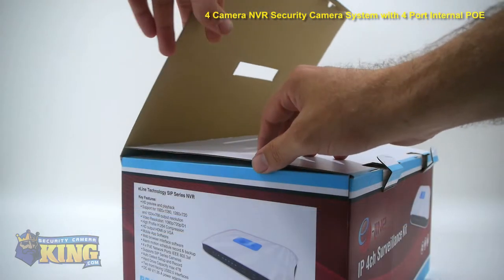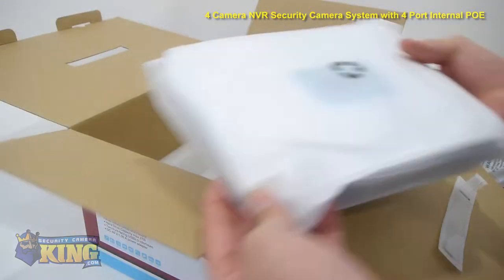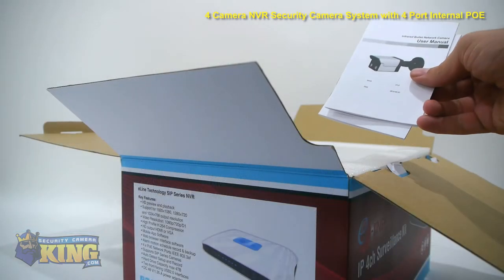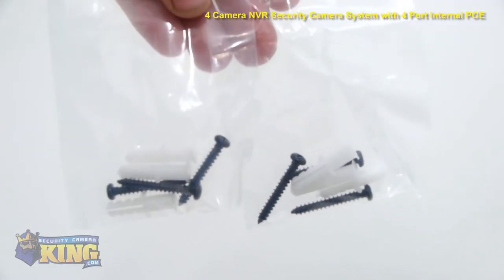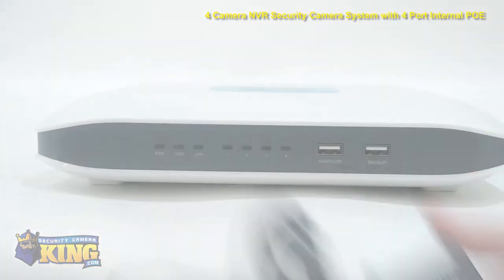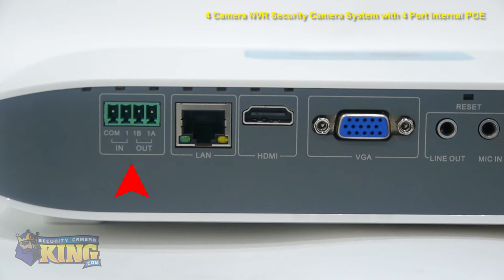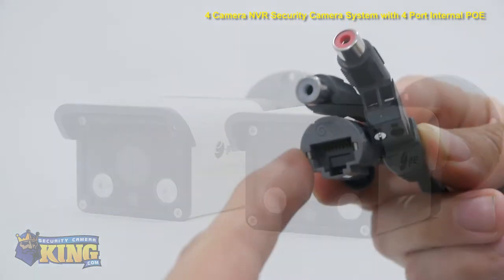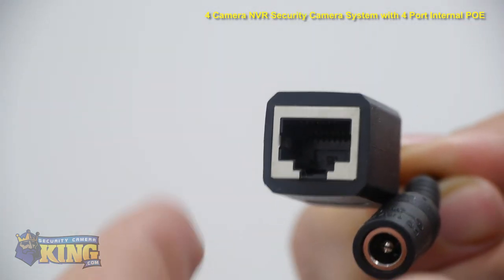Unboxing - 4 Camera NVR Security Camera System with 4 Port Internal POE -ELI-SIP-NVRKIT-4D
If you'd like to purchase this product or find out more information, go